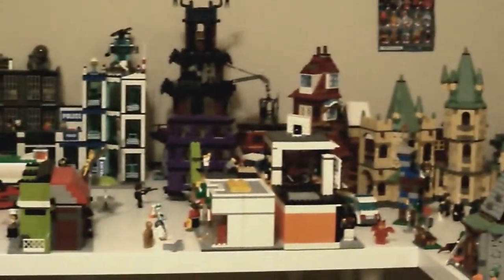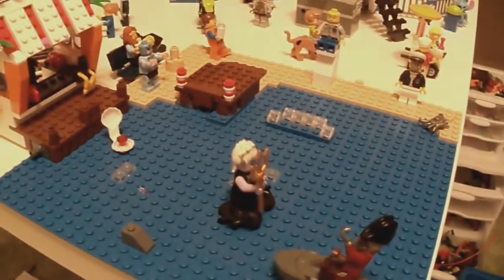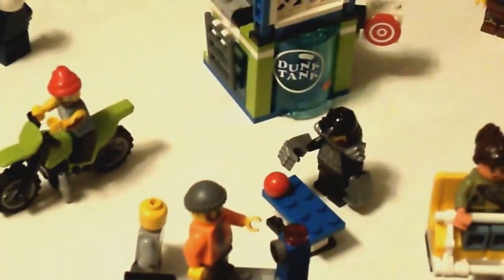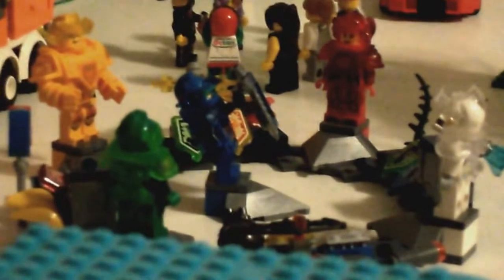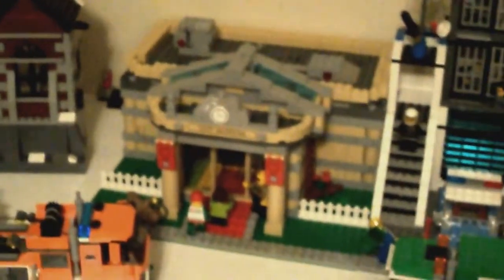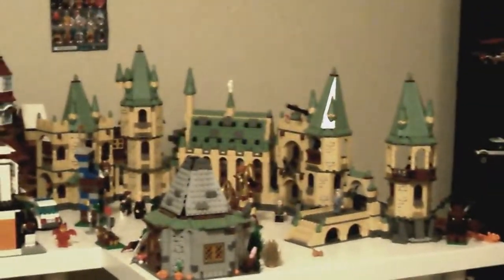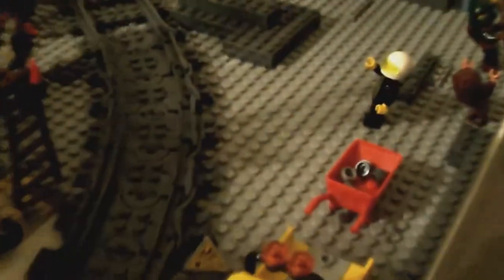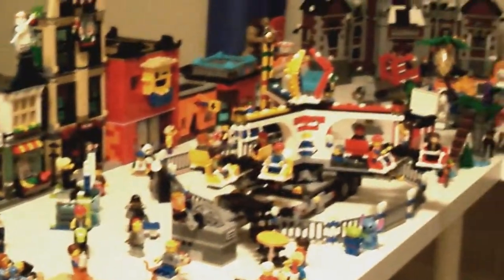THE FAIRGROUND MIXER RETURNS! Lego City Update June 2017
Welcome back everybody. It's been a while since I've done one of these, isn't it? Hope you all enjoy.

I'm very happy with the progress in which this channel is growing. Once I hit 200 subscribers, there will be a contest/possible giveaway.

I am a TFOL who makes Lego stop-motion animation. I also create custom Lego MOCs that I put into my Lego City. Additionally, I give my reviews of some (not all) Lego sets.

It could be a MOC related video showing one of my custom builds, a set review, or a stop motion.

Around the end of certain months, I'll be posting a city update video. The city updates will feature recreations of memorable Harry Potter moments, seasonal displays, and much more.

City Updates Come out In:
February
April
June
July
September
October
December